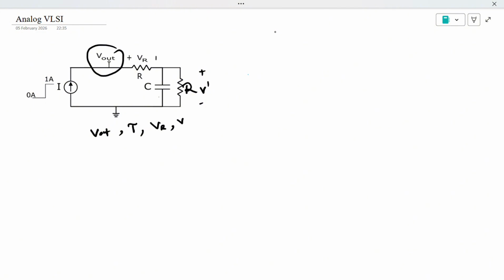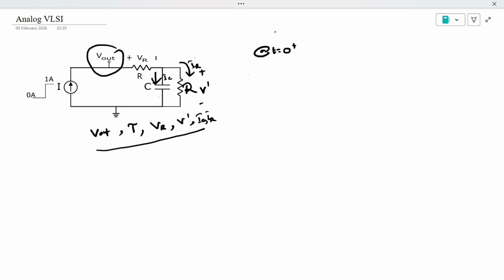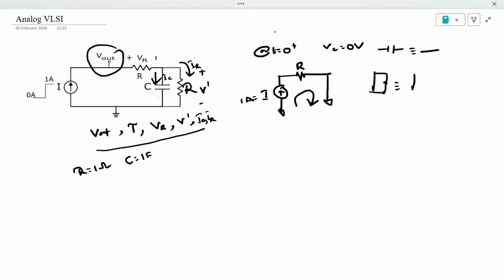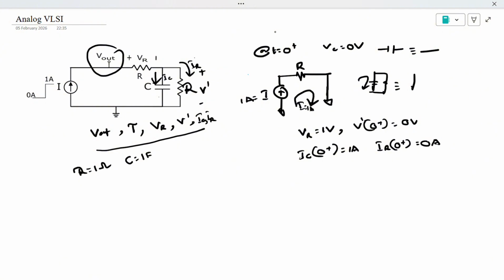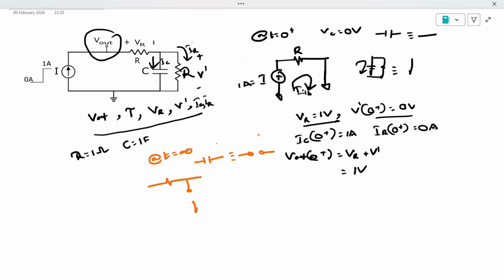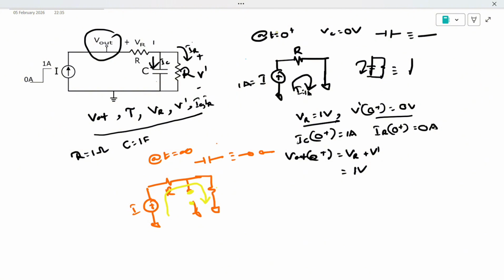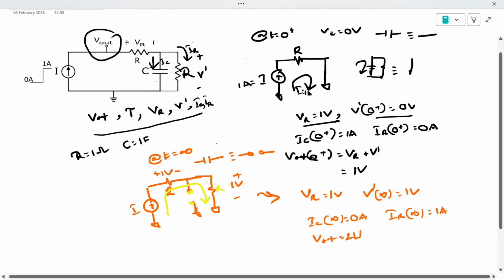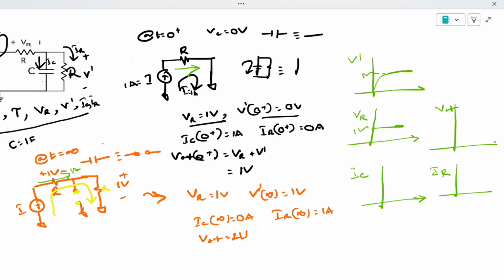RC circuit with current source | Time Domain |intuitive analysis analogvlsi interviews part-2